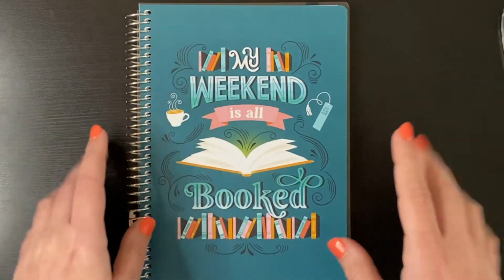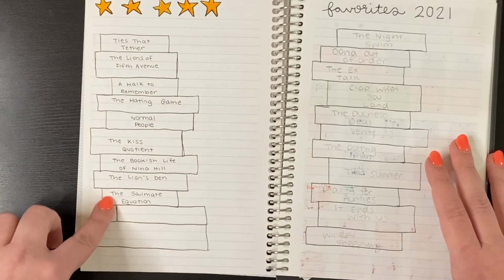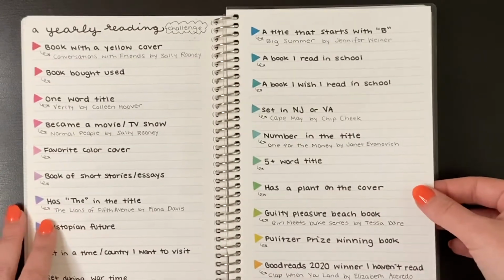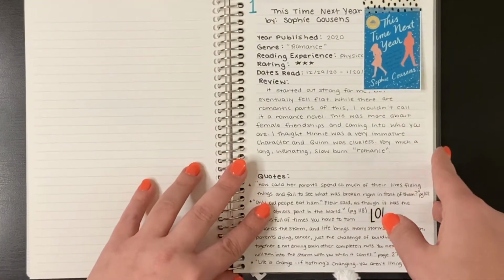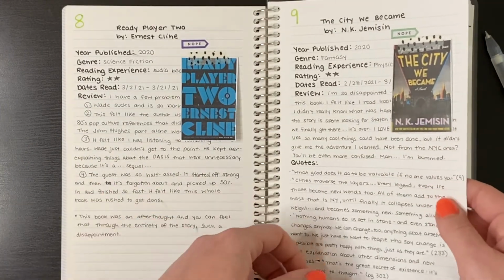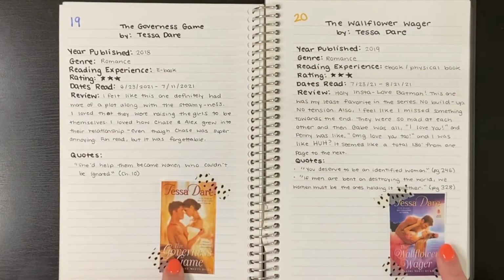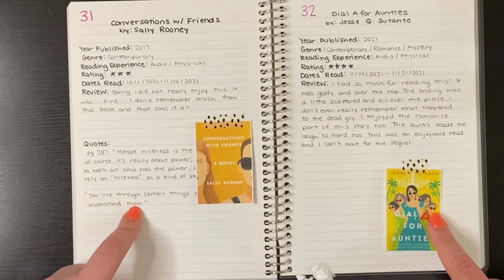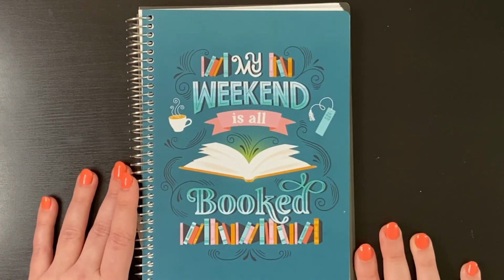2021 book journal FLIP THROUGH and all the books I've read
If you want to avoid spoilers please don't read any of my written reviews of these books.

-Plum Paper A5 Lined Notebook